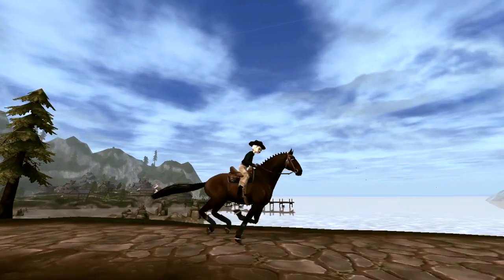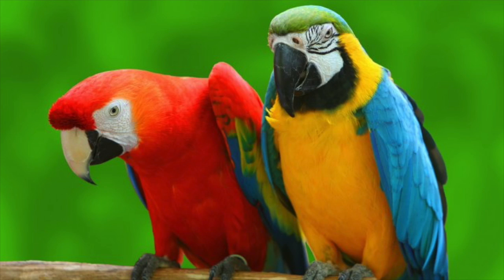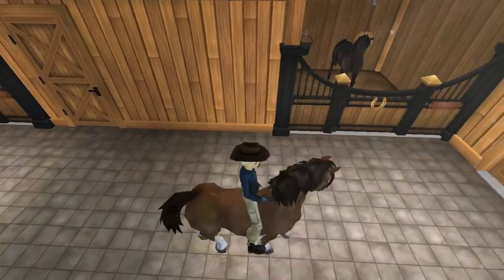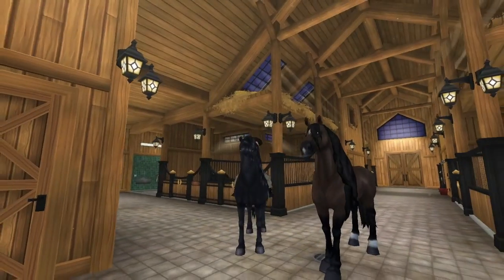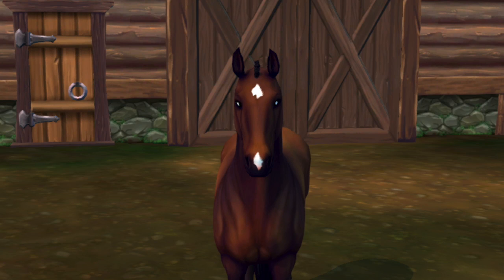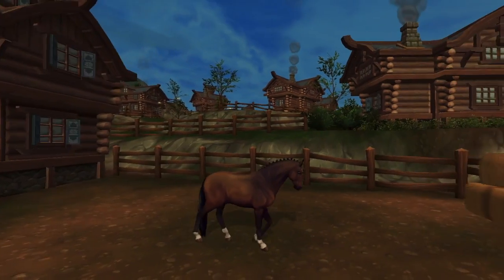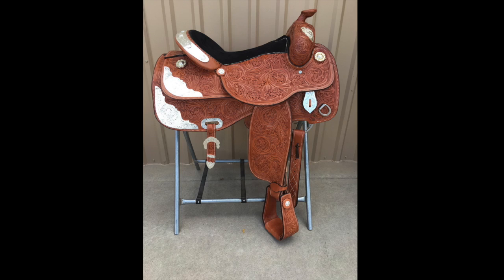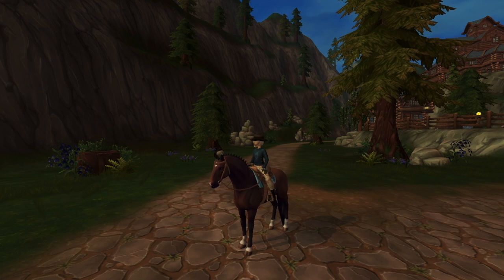[Bear Shadowburg] 10 Star Stable Ideas!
Hey y'all! I present to you 10 ideas that I hope make it into Star Stable. I am 100000% sure I'm not the first to have these ideas, so just a quick disclaimer I am in no way trying to steal your ideas. Great minds think alike!

Intro - Favorite Liar by The Wrecks